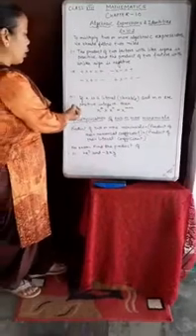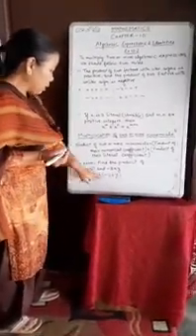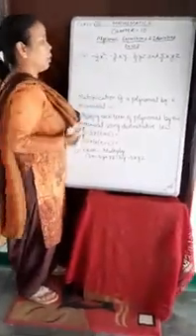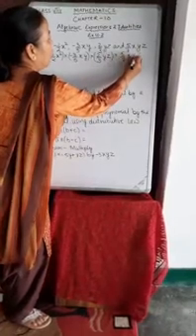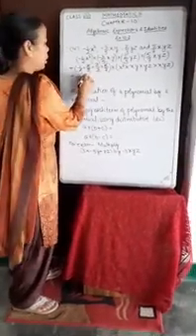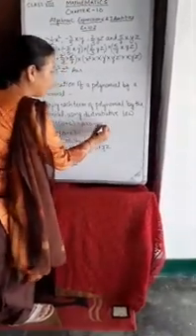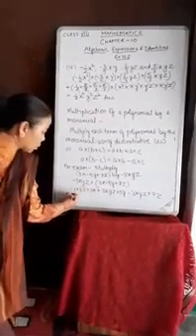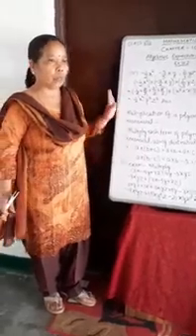CLASS:- VIII(Eighth) "MATHEMATICS" CHAPTER - 10